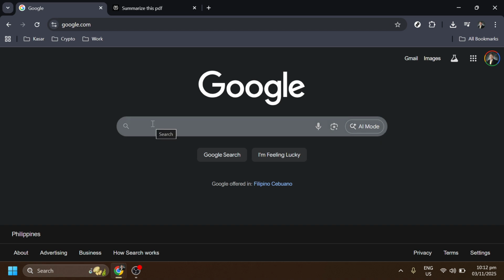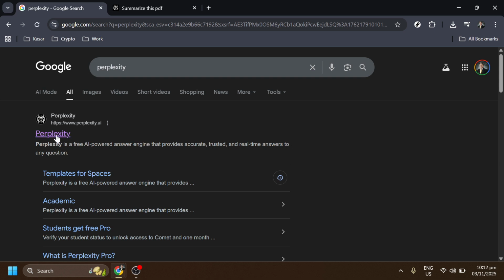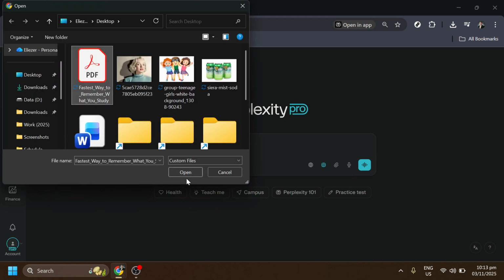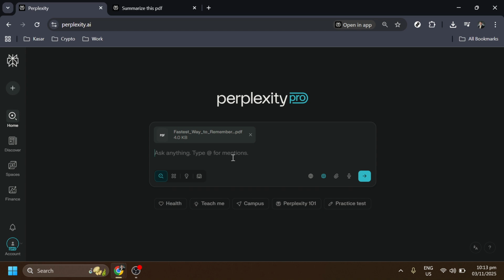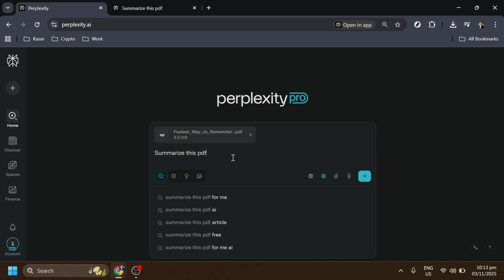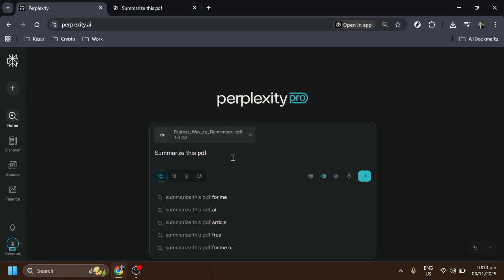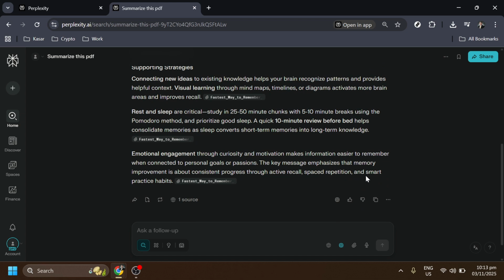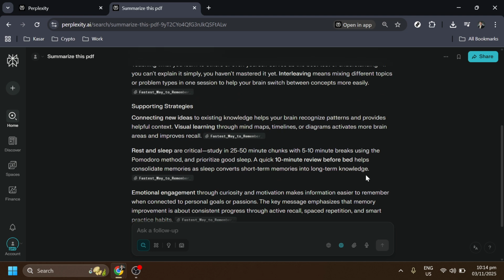How to Upload PDF or Text File in Perplexity AI (Step by Step Tutorial)